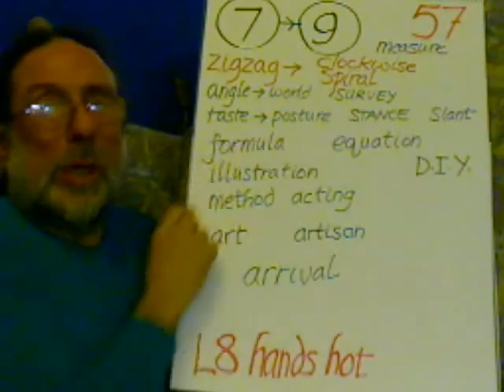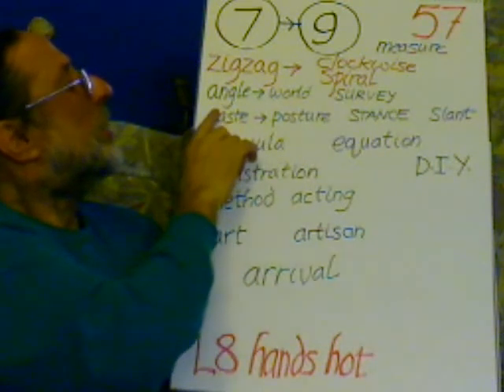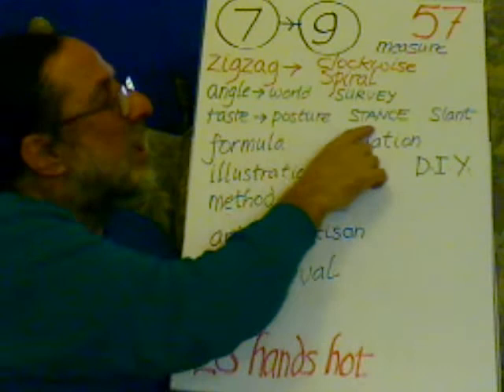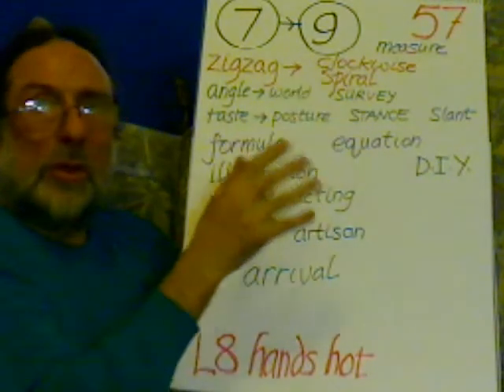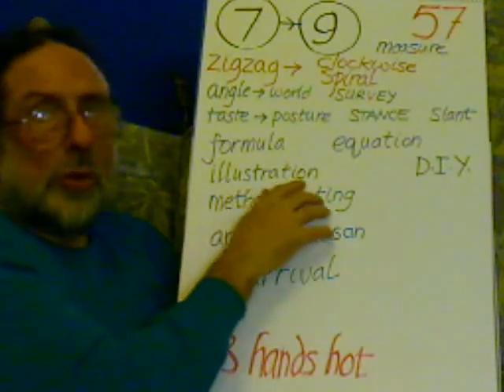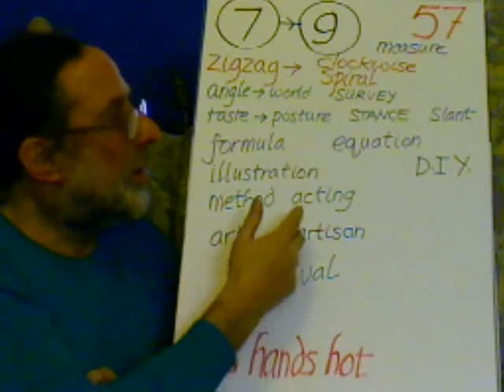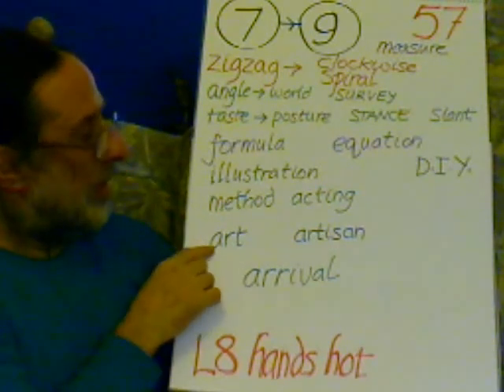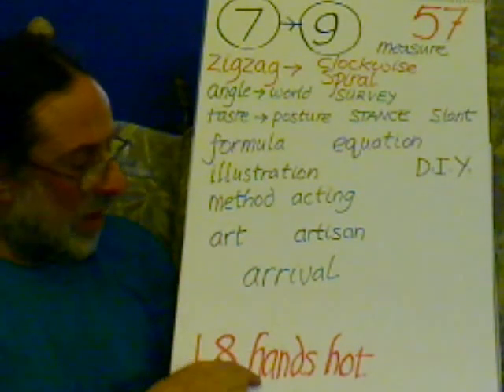Entoptic Hopscotch Step 57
zigzag to clockwise spiral, measure